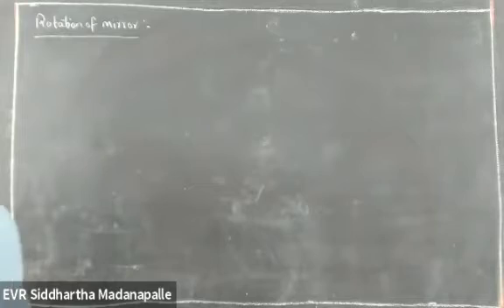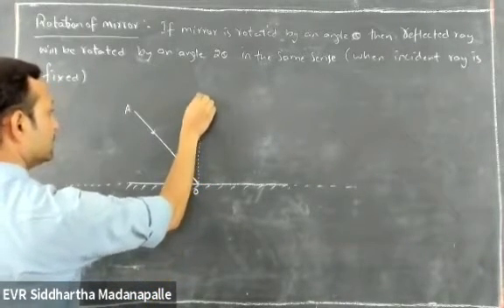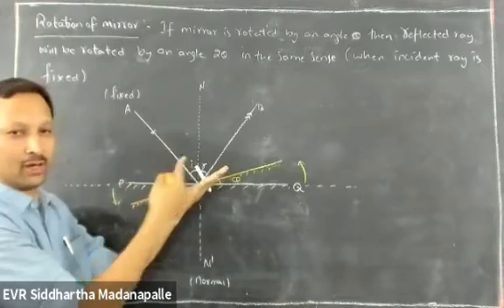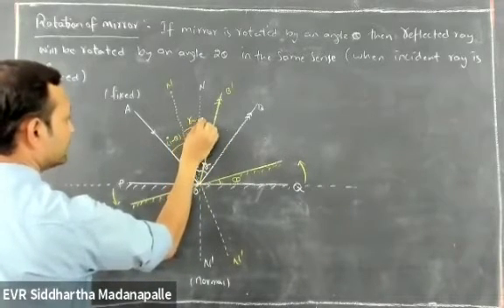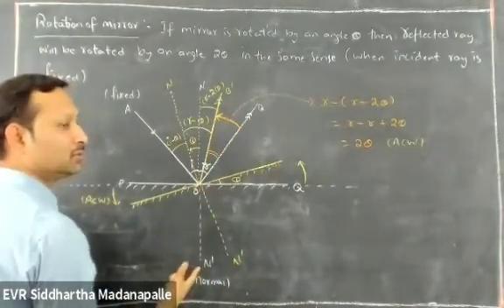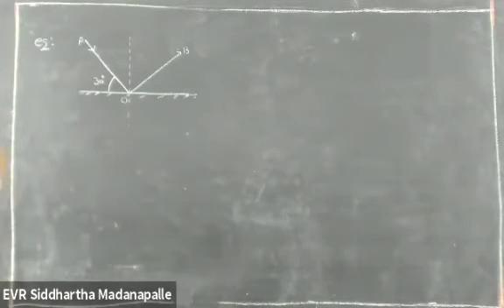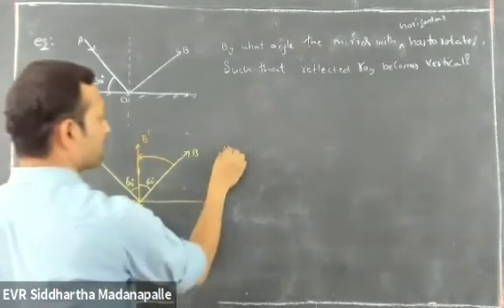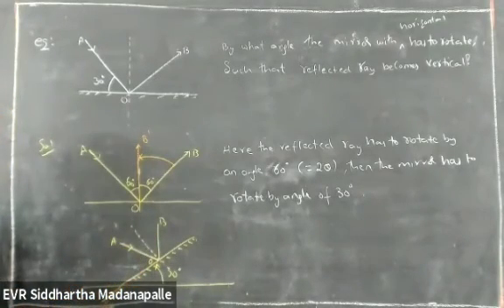Ray optics - Rotation of a plane mirror with respect to incident ray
Rotation of a plane mirror is a very interesting topic. I explained it with ray diagram with lot of mathematics, but in a very simple manner. Though the formula is important, but in some cases concept is also important. Without the concept you cannot draw the ray diagram, for example according to law of reflection, angle of incidence is equal to angle of reflection, normal drawn at the point of incidence is always perpendicular to the surface, etc., I hope this video will be helpful to you in doing similar problems. Comments are very helpful to me, so please comment on this video.